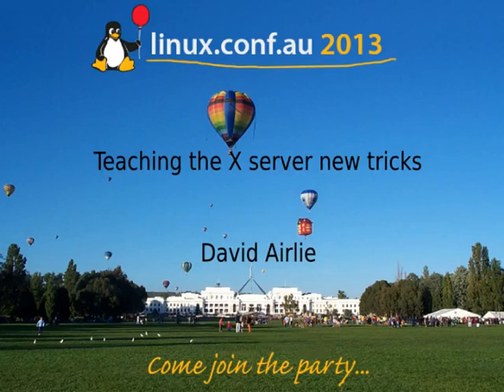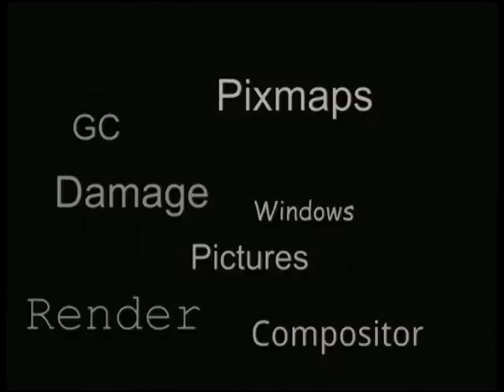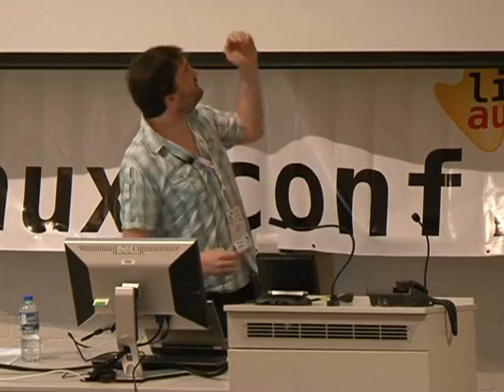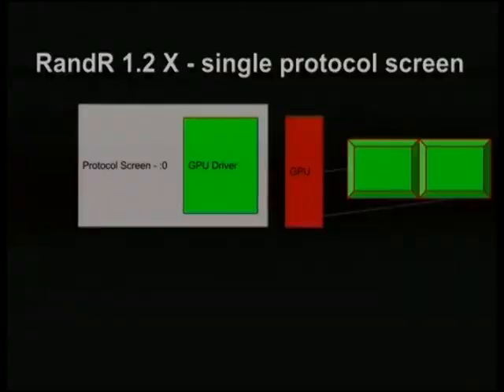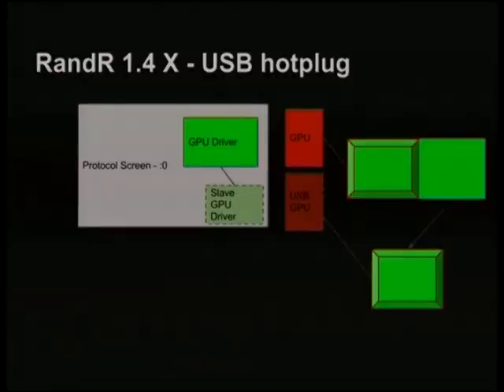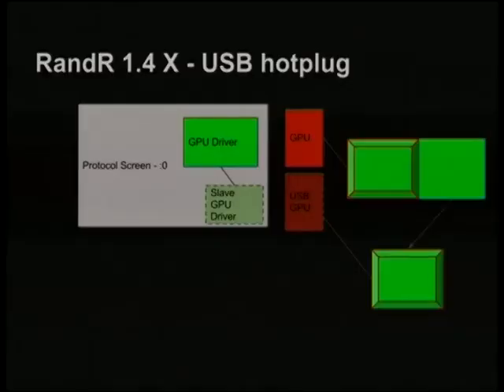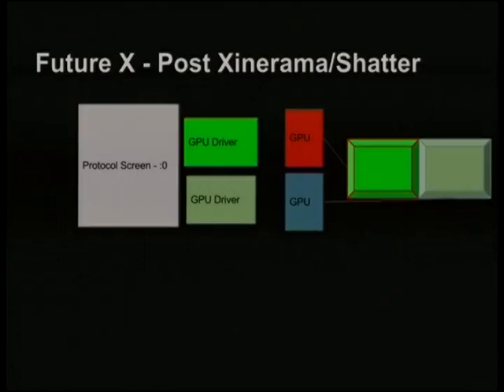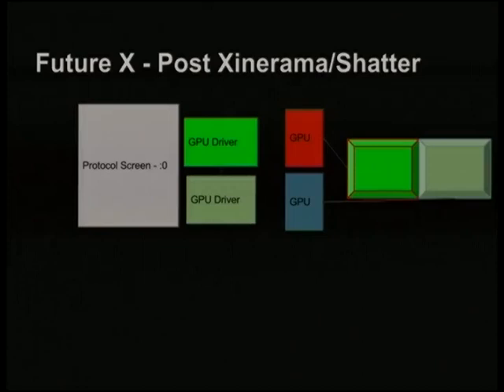Teaching the X server new tricks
Presenter(s): David Airlie

The X server is a 20 year old code base, and has had less then stellar support for multiple GPU configuration throughout that time. Although the promise of wayland lies in the future, fixing up the X server to deal with modern hw was considered necessary.

This talk will discuss improvements to various pieces of the Linux graphics stack and the X server. Output device hotplug, secondary GPU rendering (optimus laptops), GPU switching and multi-GPU rendering will be addressed and what the current status of work in this area.